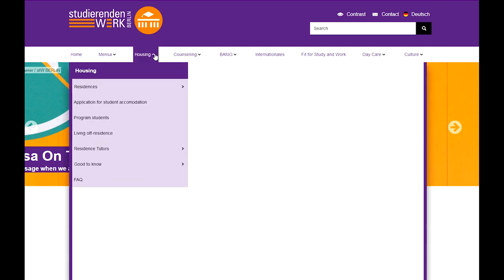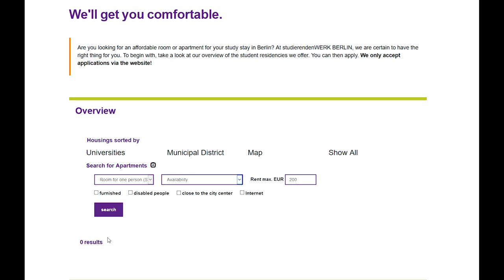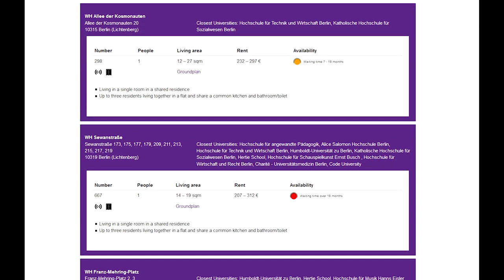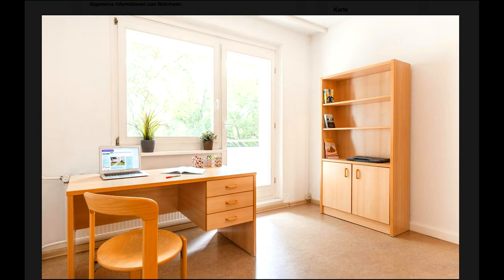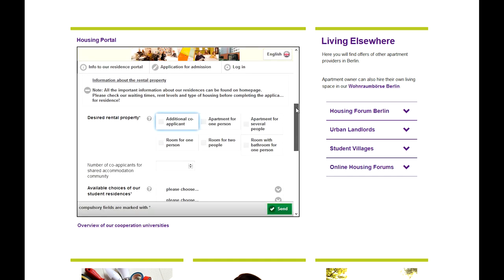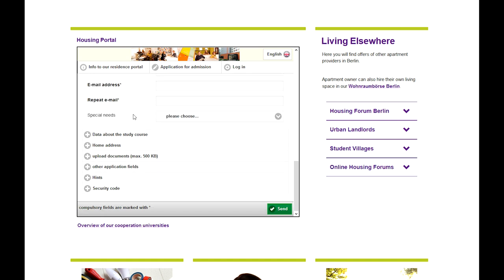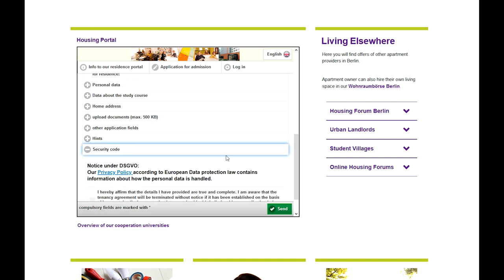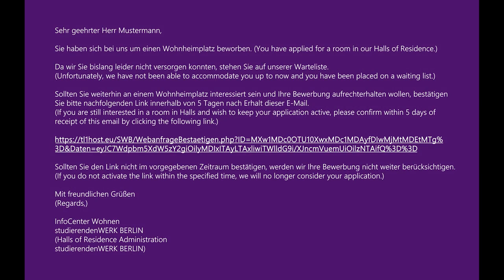How to Housing Portal ✍️🏡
Are you looking for an affordable room or apartment for your study stay in Berlin? At studierendenWERK BERLIN, we are certain to have the right thing for you. To begin with, take a look at our overview of the student residencies we offer. We only accept applications via the website! The video explains exactly how the application works.